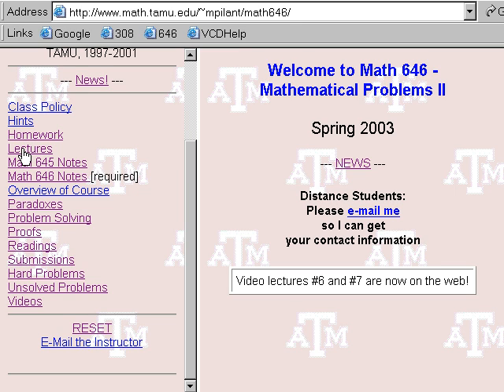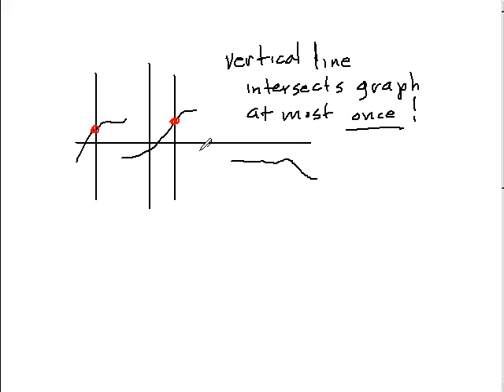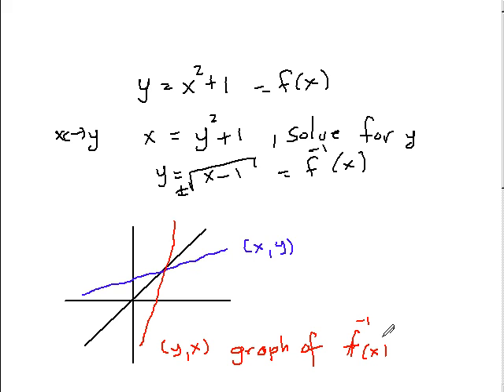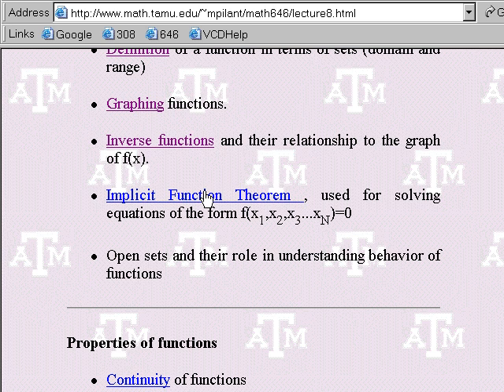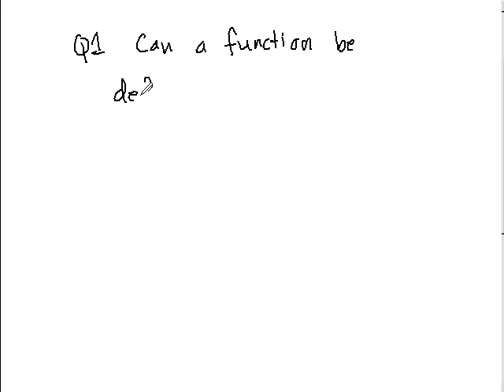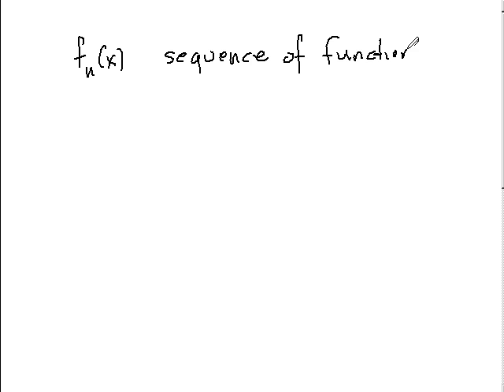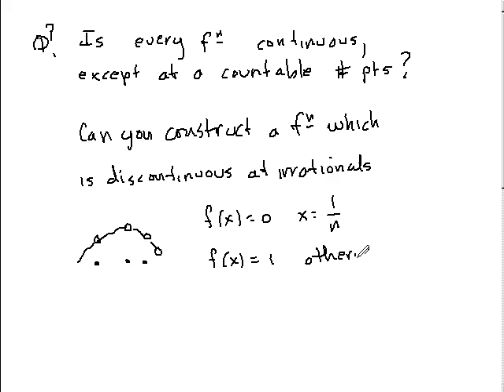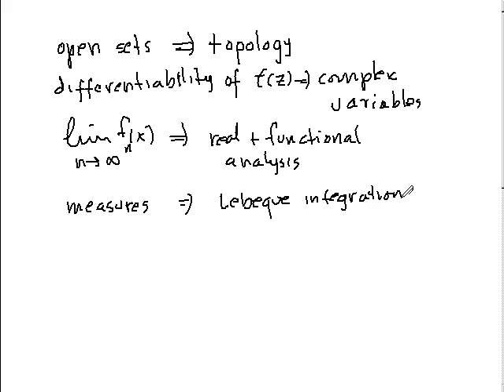Maths Lecture IIT Part-8